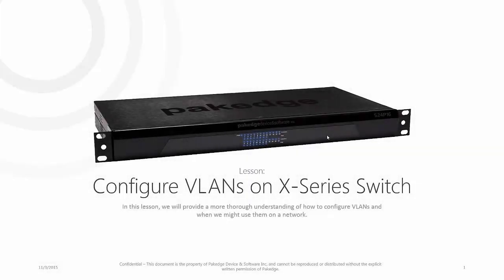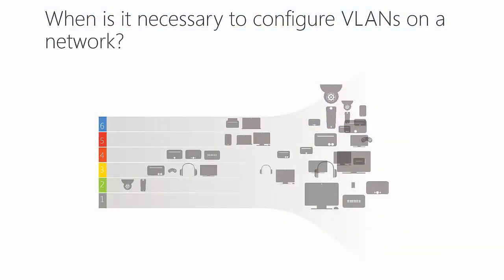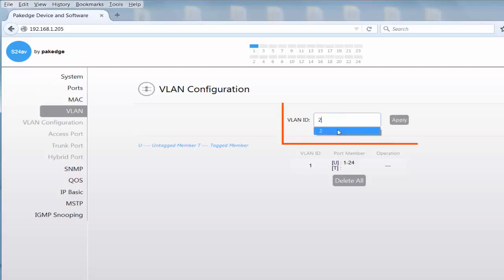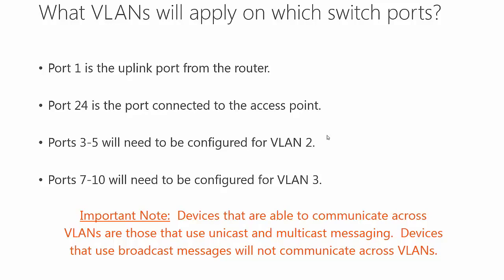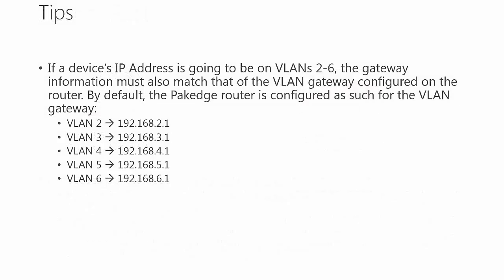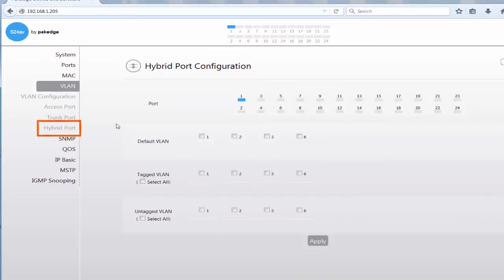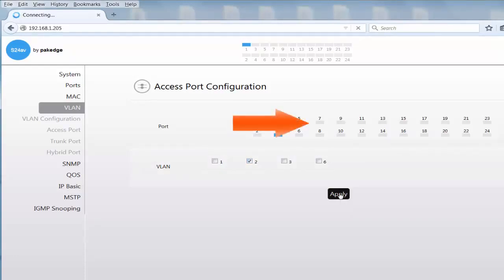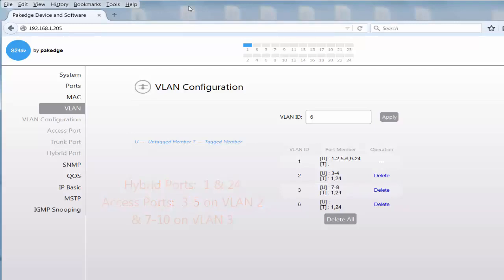Configuring VLANs on X Series Switches